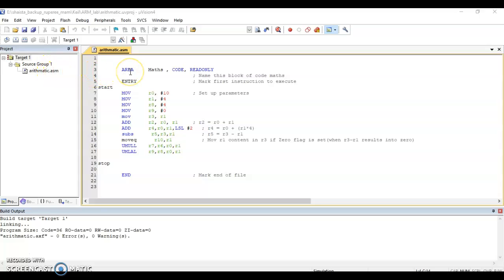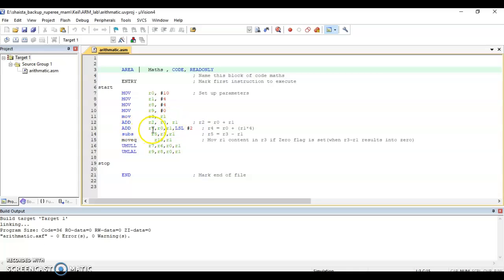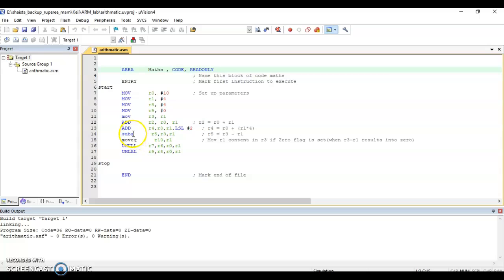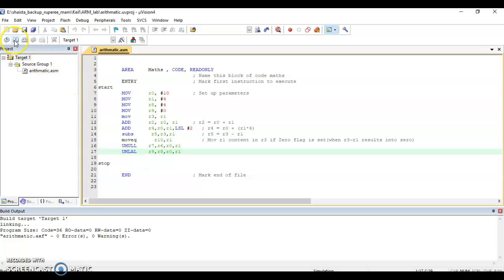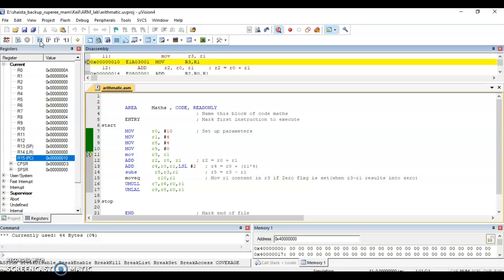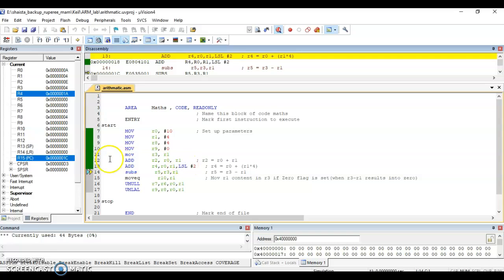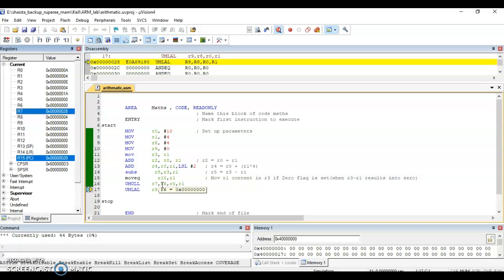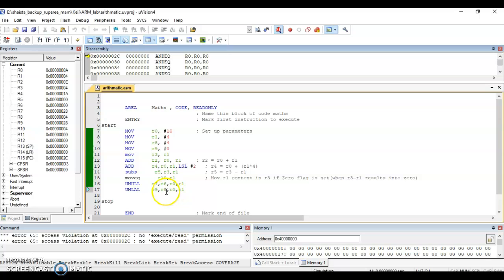ARM7-Arithmatic Instruction using KEIL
This video explains  different arithmetic instructions like ADD, SUBS,UMUL,UMLAL and conditional execution using KEIL Assembler.